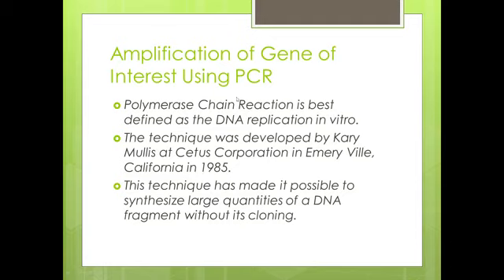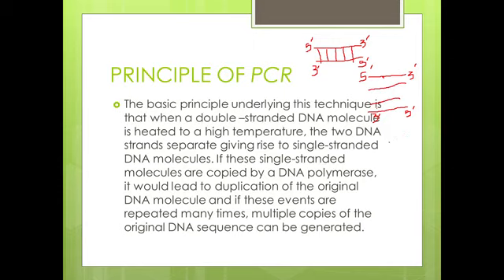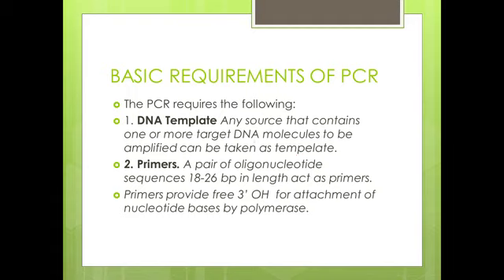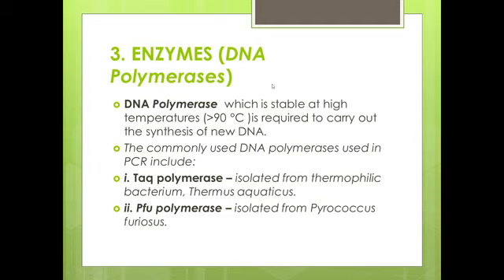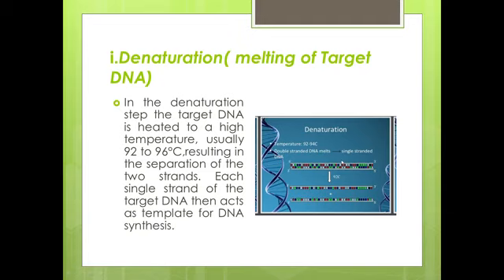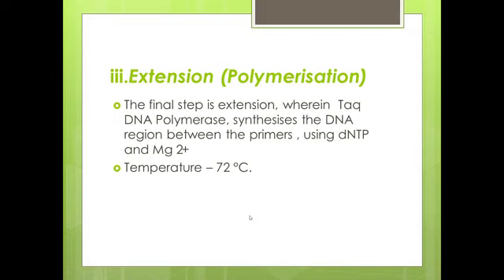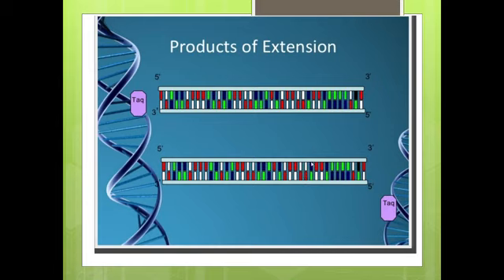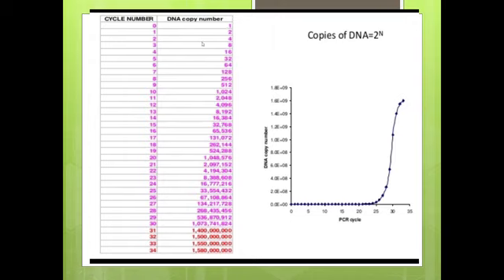PCR, Polymerase Chain Reaction for class XII and NEET